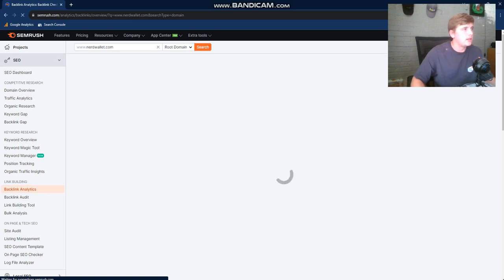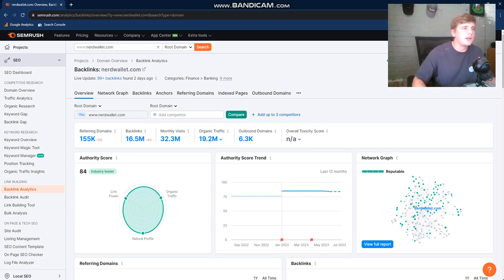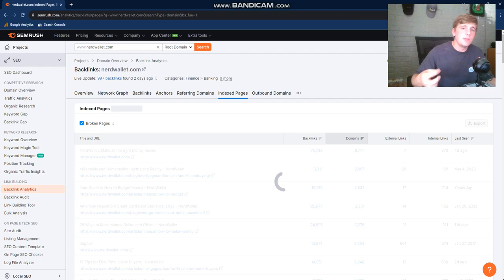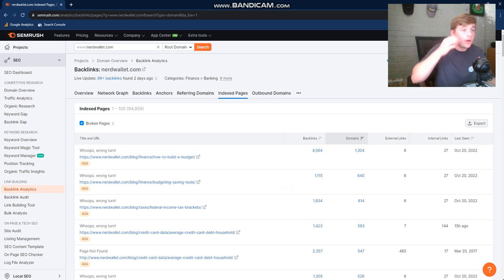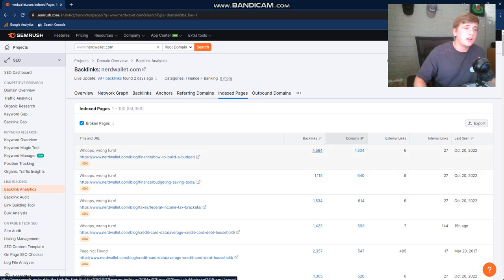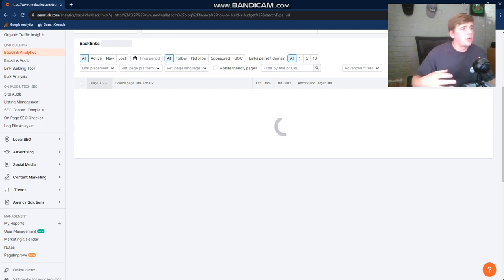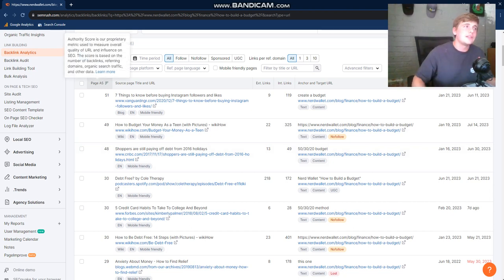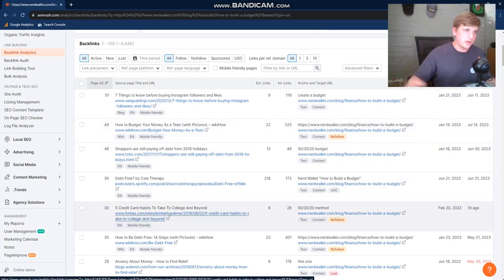How to Conduct BROKEN Link-Building [2023]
Here is a 2023 guide on how to do broken link-building using Semrush.